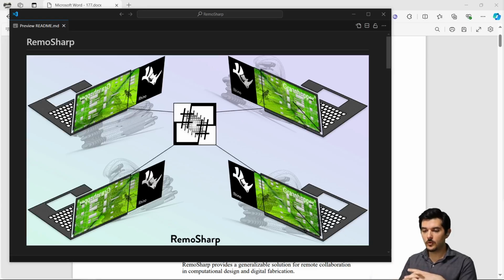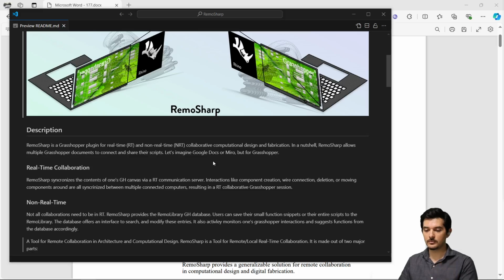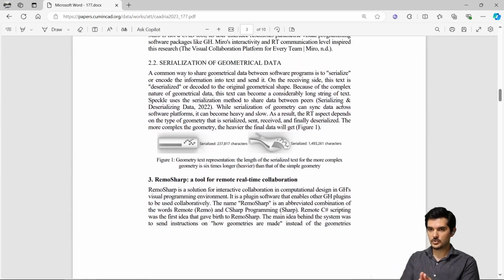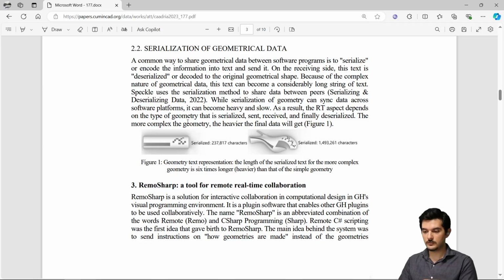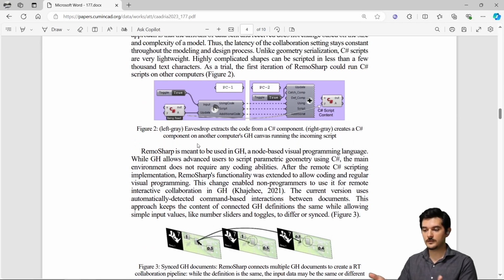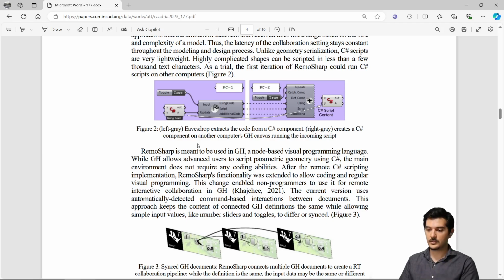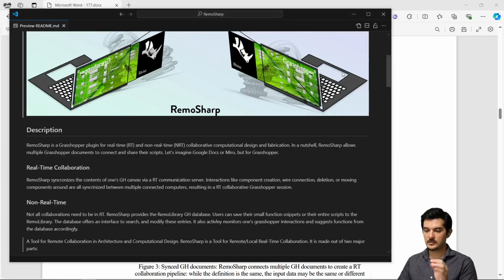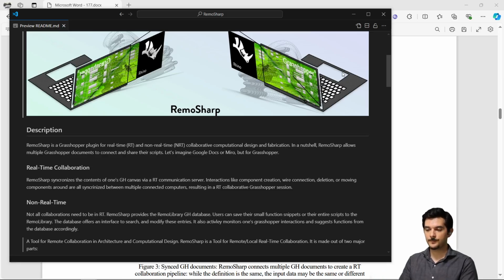The Idea behind RemoSharp